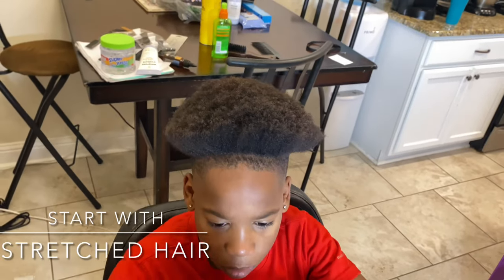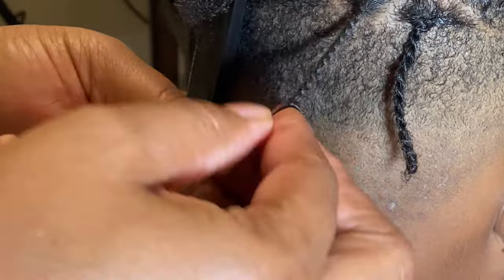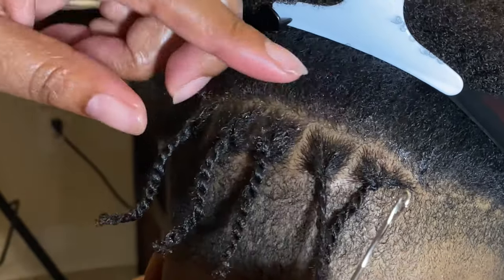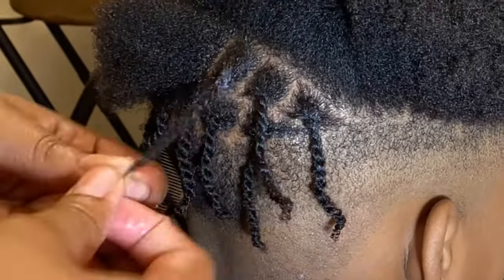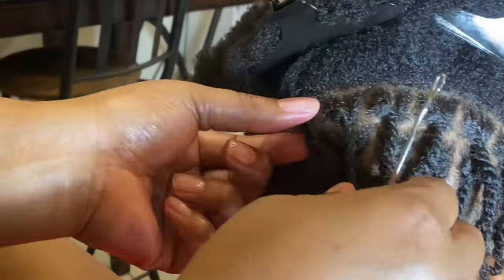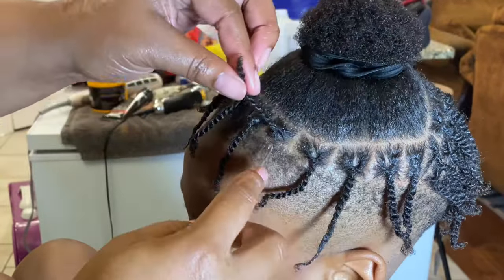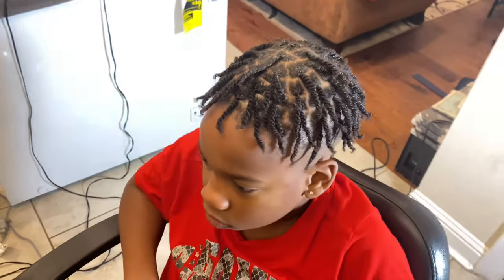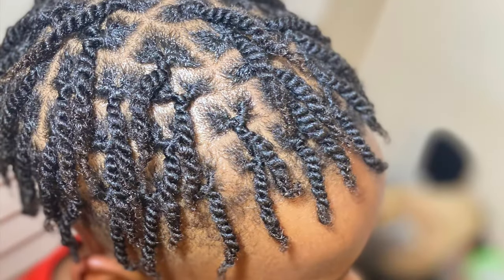Tutorial on Perfect🔥 MEN Two strand twist|Starter Locs|Interlocking crochet|Men short hair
STARTER LOCS|TWO STRAND TWIST|LOC journey
This beginner friendly tutorial shows how to start a two strand twist/loc journey. This interlock method is what is needed to get the perfect starter locs. First start off with clean hair washing the hair with shampoo and applying and rinsing out the conditioner. Apply a leave in conditioner. Next, stretch out the natural hair making sure a heat protectant is being used and hair is blow dried completely. Once that is done. Part the back of your hair off and apply shine and jam at the parting. Two strand twist the hair and interlock each twist using a latch hook crochet needle going to the base of the twist from the side grabbing the twist end and pulling it through and repeat again, but instead of going on the side of the base go to the middle of the base of the twist creating the perfect two strand twist/starter loc. Once done apply some wrapping foam lotion, durag, and sit under the dryer for 30 minutes. Once completely dry apply hair growth oil.

Products
Chi heat protectant
Garnier fructis heat protectant
Rat tail parting comb
Black Castor oil DNA original
Softee growth oil
Rat tail comb
Shine n jam (regular)
Nairobi foam
Infinitipro by Conair 4-n-1 blow dryer
Butterfly claw clips clamps
Hooded blow dryer
Latch hook crochet needle
Other Two strand twist videos to check out:👇🏽